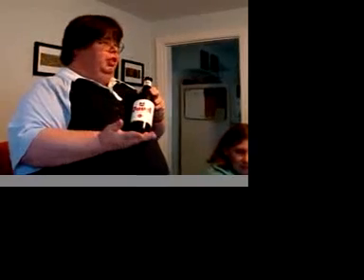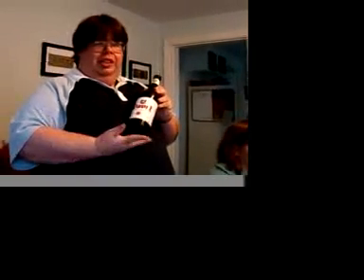Beer nut: beer vs. wine dinner party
MetroWest Daily News "beer nut" columnist Norman Miller joins with wine importer Karen Fish in a drink off to see which beverage suits a gourmet meal prepared by Sarah MacDonald.